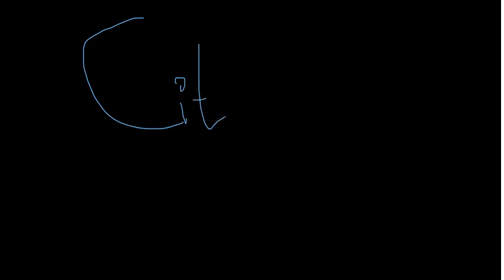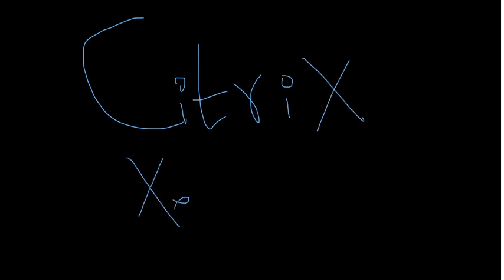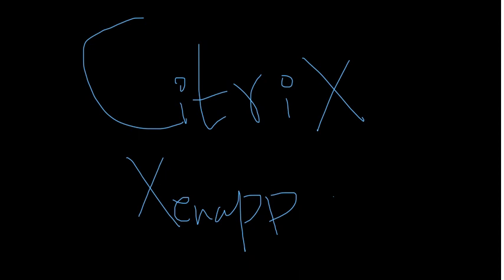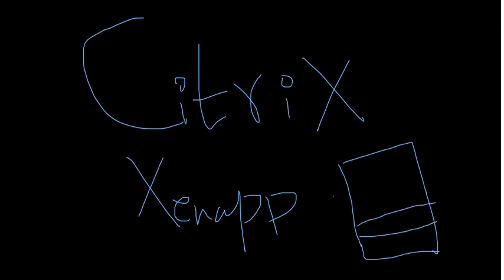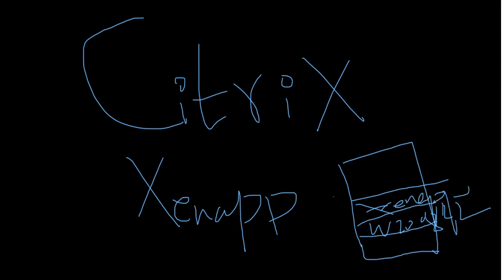What is Citrix | Key Benefits of Citrix products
In this video, I discussed about the key benefits of using Citrix products in organizations, and it help can help the clients or the end users in the day to day life.

Thanks!